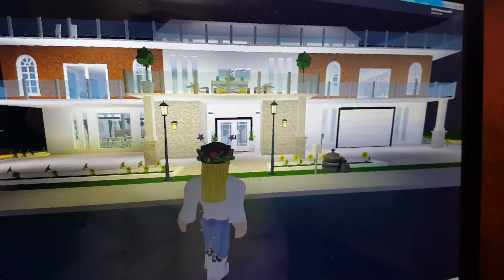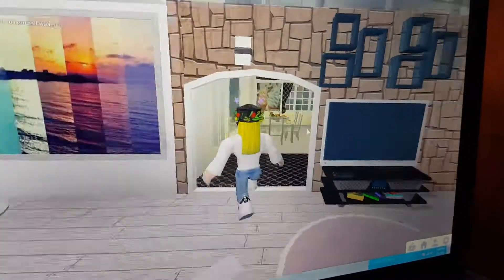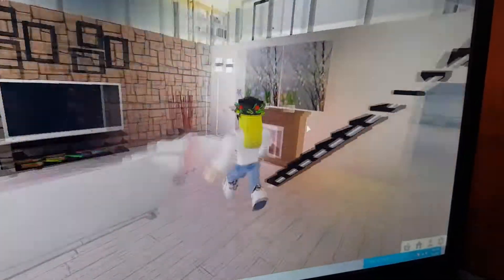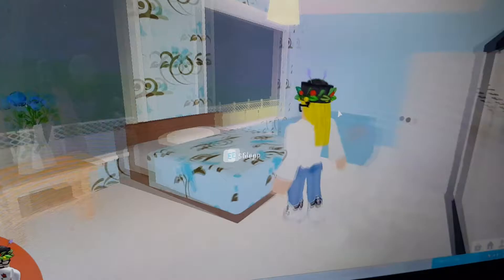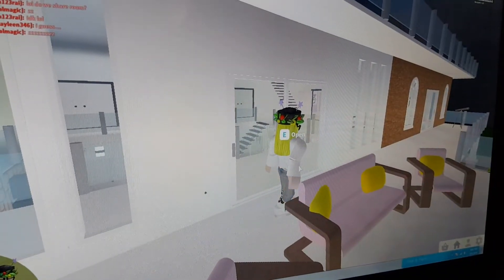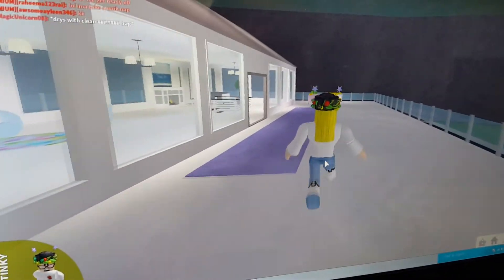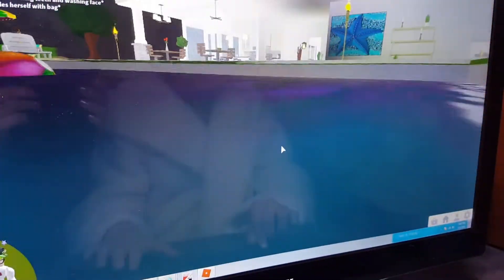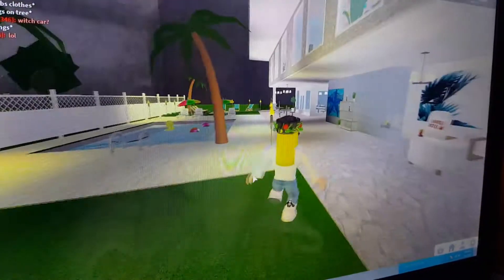ROBLOX: Welcome To Bloxburg: Modern House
House made by : Iria
ROBLOX Welcome To Bloxburg House
Feel free to copy my house design! :3
This will not take as long as other houses! Good luck // Bloxburg Houses
Username: ItsTheAwesomeArii